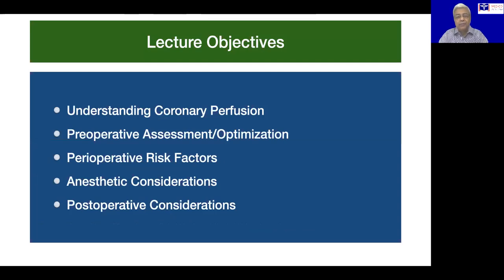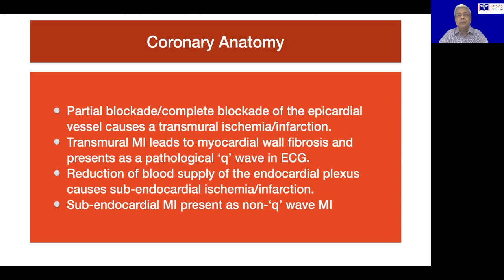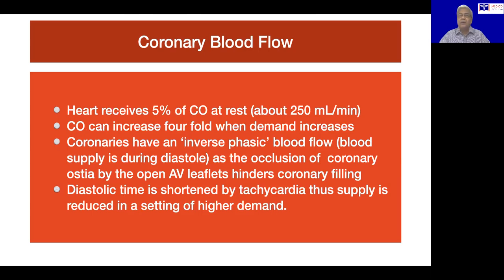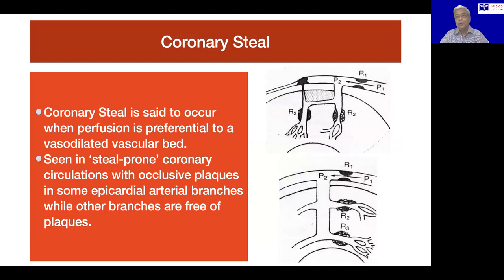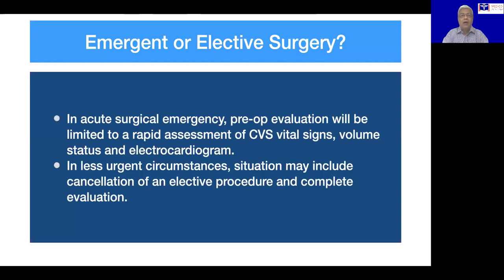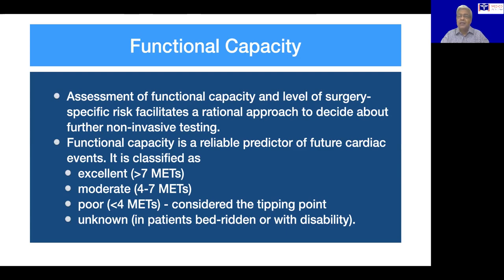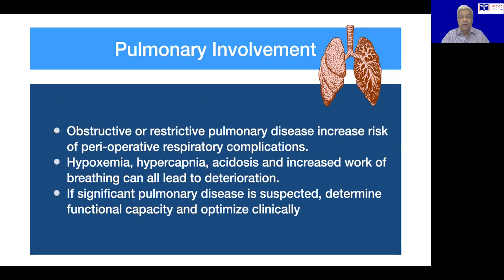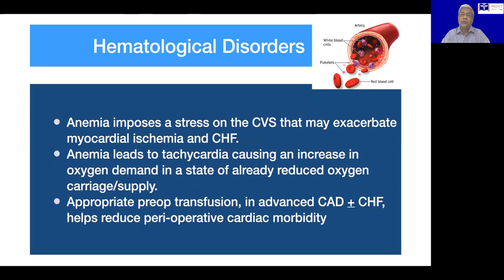Anesthesia for Non-Cardiac Surgery in a Patient with Cardiac Disease by Dr Mukul Chandra Kapoor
Anesthesia for Non-Cardiac Surgery in a Patient with Cardiac Disease
Dr Mukul Chandra Kapoor
MD, DNB, MNAMS, FIACTA
Director, Department of Anesthesia, Max Smart Super Specialty Hospital, Saket, Delhi
Dean Academics, Indian College of Cardiac Anaesthesia.
Ex-Chief Editor, Journal of Anaesthesiology Clinical Pharmacology
Editor, Yearbook of Anesthesiology (ICA)
Ex-President Indian Association of Cardiovascular Thoracic Anaesthesiologists (IACTA)
Director, Scientific Committee Indian Resuscitation Council (IRC)